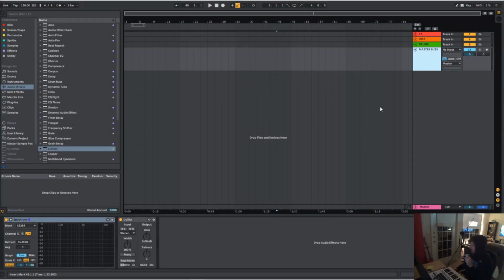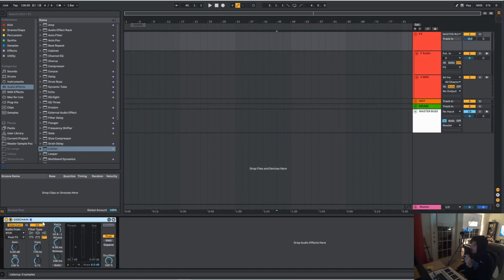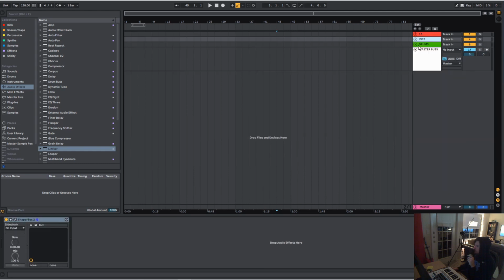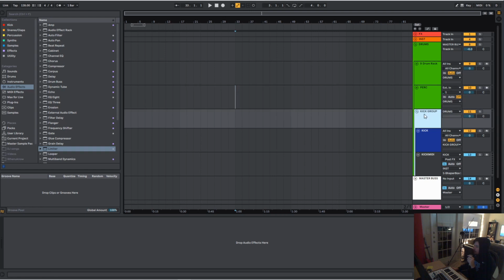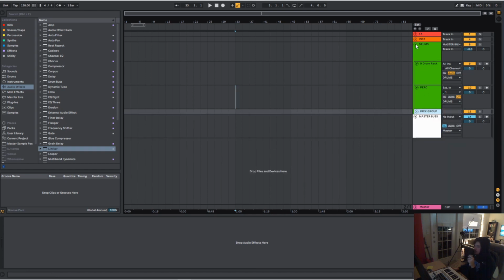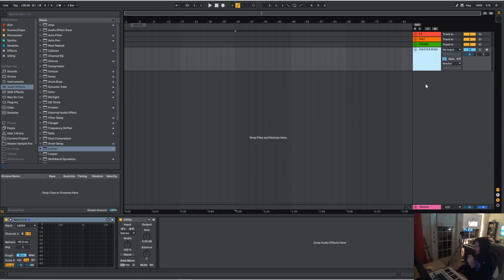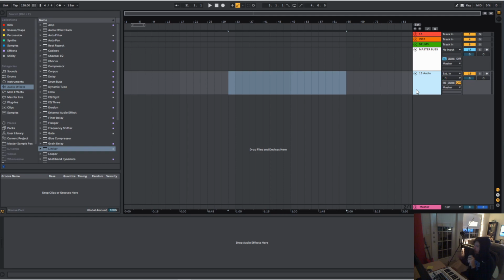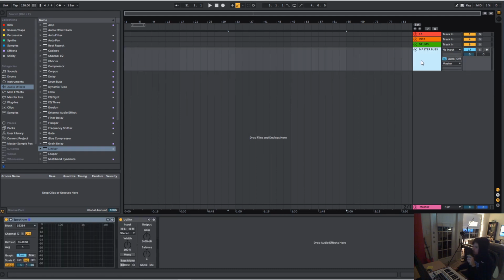Perfect Ableton Live Template for House